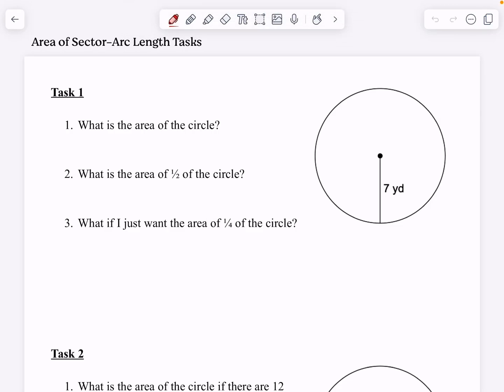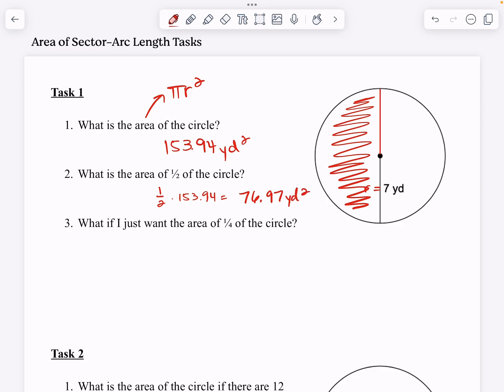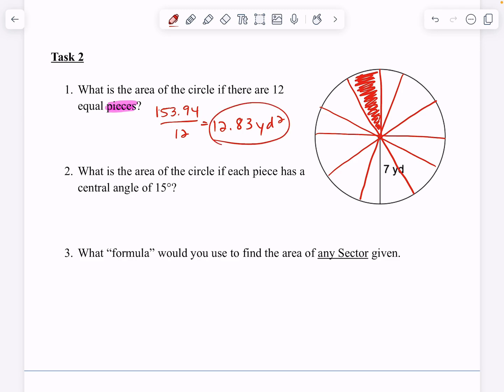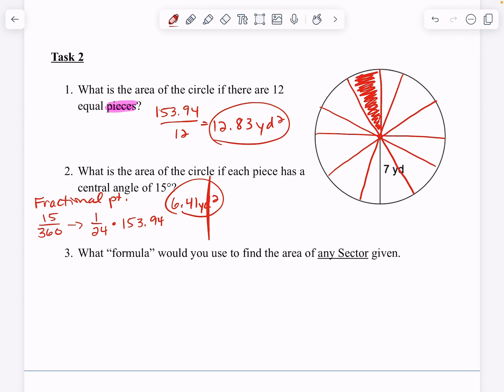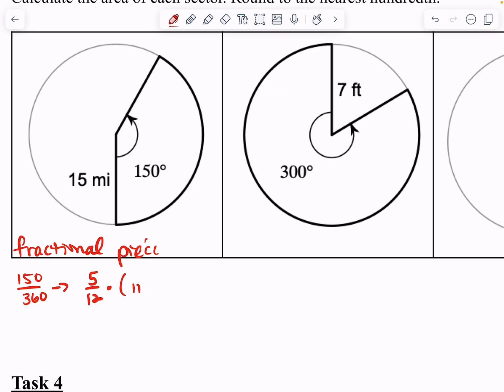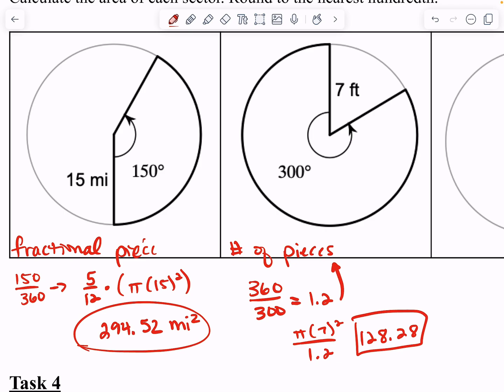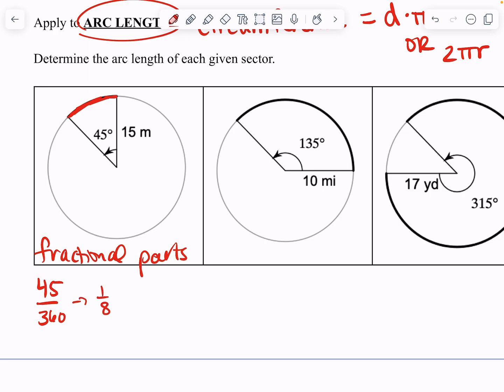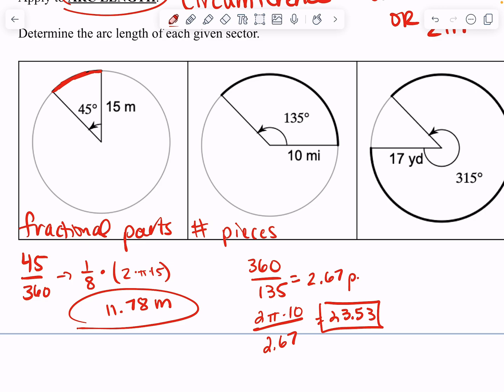Area of a sector and Arc length